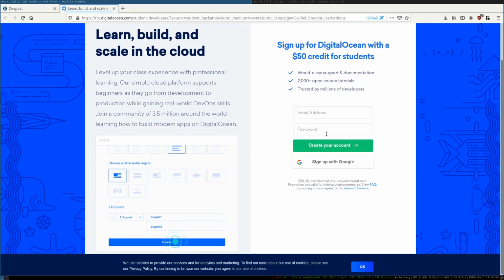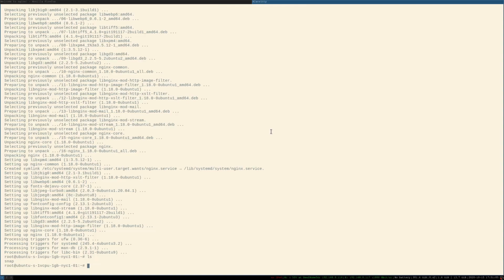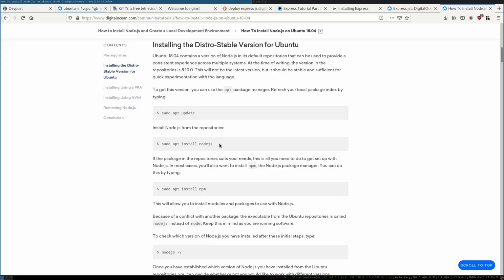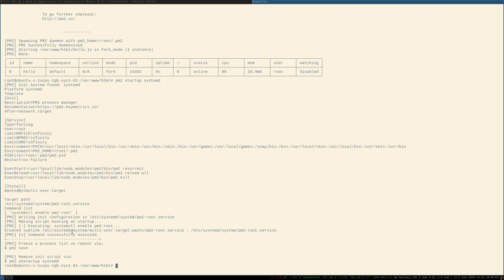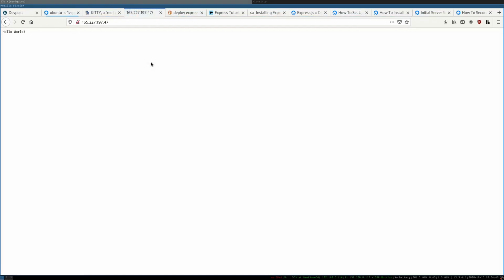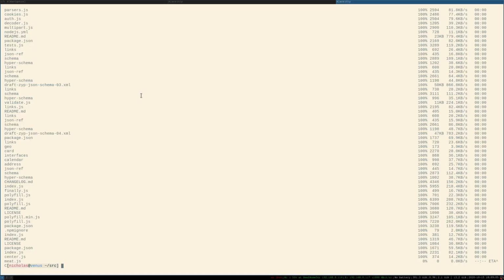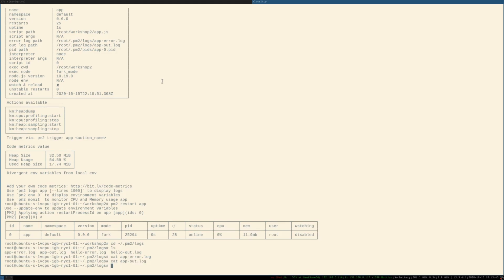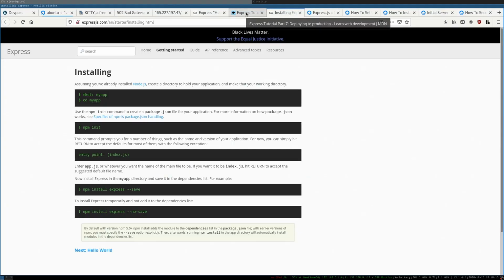HackNC 2020 - Deploying your Website to a Server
Learn the basics of command line and Linux (essential for programming!). We’ll deploy your app to a server we set up together. We’ll talk about security, and Linux basics.